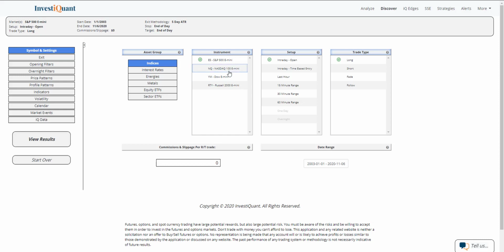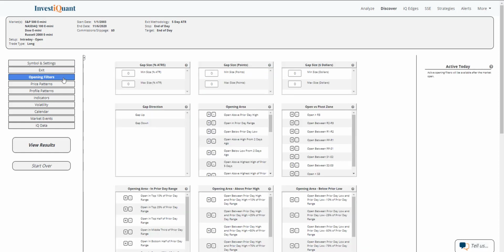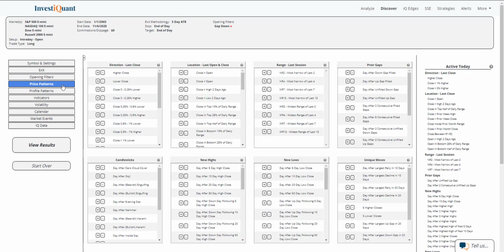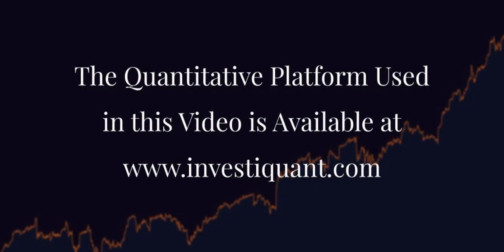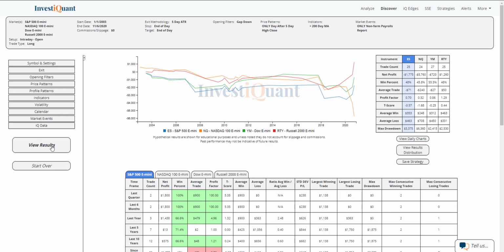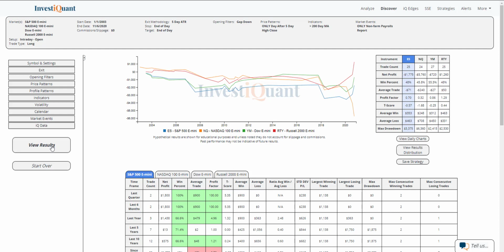The Nonfarm Payrolls report is today, what has happened when the report follows a strong close?